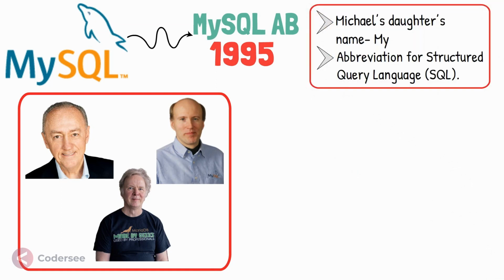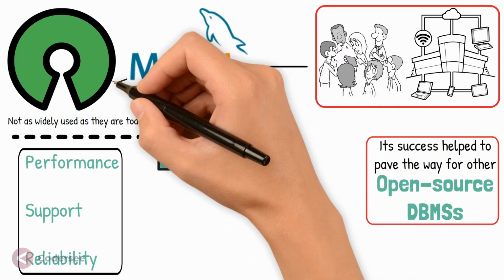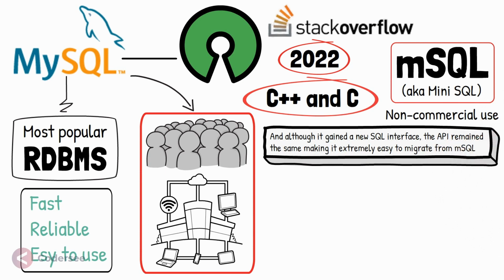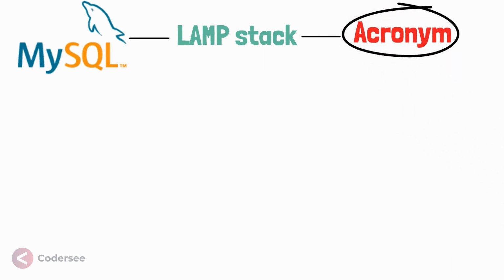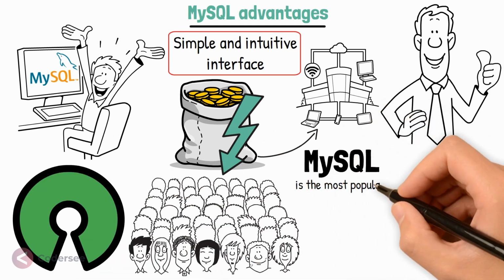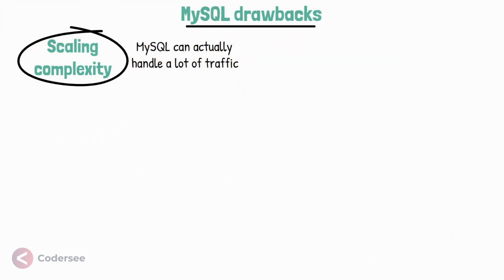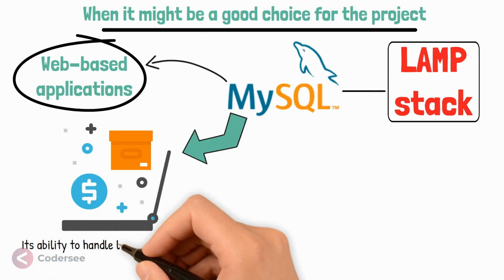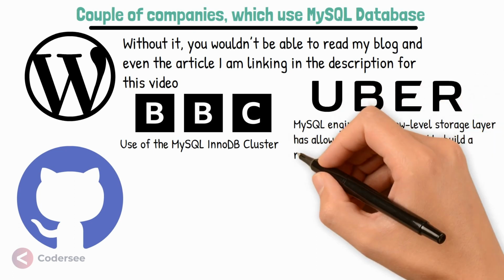What is MySQL? INTRODUCTION to MySQL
This time, I'd like to show you what MySQL is. In this MySQL introduction, we will learn:
- what exactly is MySQL?
- MySQL advantages and disadvantages,
- use-cases,
- and companies using MySQL to deliver their products.

0:00 Introduction
0:49 MySQL history
2:28 What is MySQL and how MySQL works?
4:08 LAMP stack
4:41 MySQL Advantages
6:13 Disadvantages
7:04 When MySQL is a good choice?
7:50 Companies using MySQL